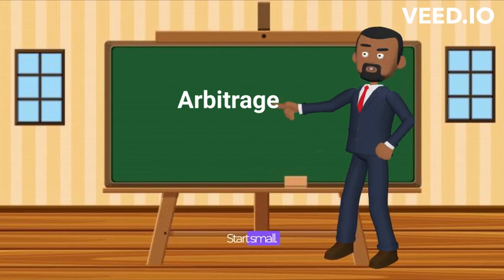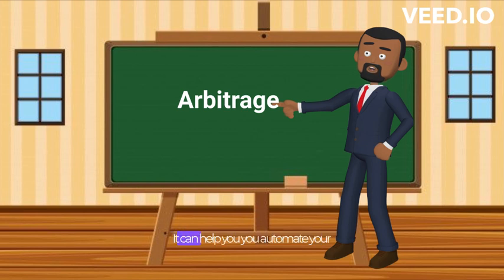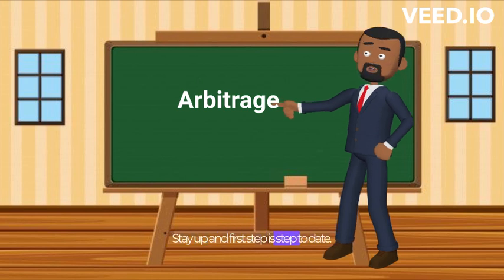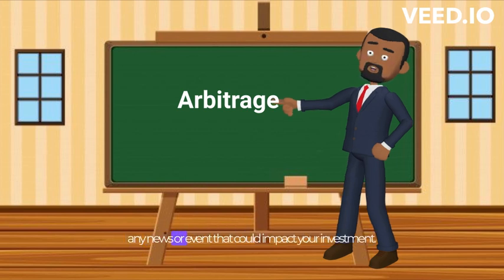what is Arbitrage? and its meaning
hat is Arbitrage?
Arbitrage is the act of buying and selling the same or similar assets in different markets to take advantage of price discrepancies. For example, let's say you notice that a certain stock is trading at a lower price on one exchange than on another. You could buy the stock on the lower-priced exchange and then immediately sell it on the higher-priced exchange for a profit.

Types of Arbitrage:
There are several types of arbitrage, including:

Geographic arbitrage: This involves buying and selling assets in different geographical regions. For example, you could buy a product in one country where it's cheap and then sell it in another country where it's expensive.

Temporal arbitrage: This involves buying and selling assets at different points in time. For example, you could buy a stock when it's low and then sell it when it's high.

Statistical arbitrage: This involves using statistical models to identify price discrepancies in the market. For example, you could use a statistical model to identify when a stock is undervalued and then buy it before it goes up in price.

Benefits and Risks of Arbitrage:
The main benefit of arbitrage is that it can be a great way to make money. If you can identify price discrepancies in the market and take advantage of them, you can earn a profit. However, there are also risks involved. For example, if you make a mistake and buy at the wrong time, you could lose money. Additionally, some forms of arbitrage, such as high-frequency trading, require a lot of technical expertise and can be very risky.

Tips for Getting Started with Arbitrage:
If you're interested in getting started with arbitrage, here are some tips to keep in mind:

Do your research: Before you invest any money, make sure you understand the market you're investing in and the risks involved.

Start small: It's a good idea to start with a small investment and work your way up as you gain experience.

Use automation tools: There are many tools available that can help you automate your arbitrage trades and reduce your risk.

Stay up to date: Keep an eye on the markets and stay informed about any news or events that could impact your investments.

Conclusion:
Arbitrage can be a great way to make money, but it's important to do your research and understand the risks involved. By following these tips and staying informed, you can increase your chances of success in the world of arbitrage.